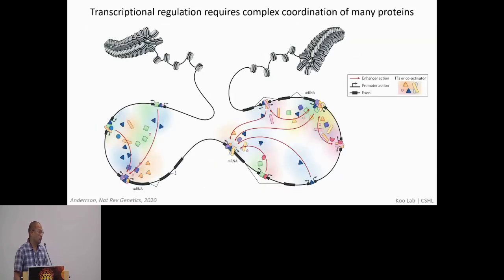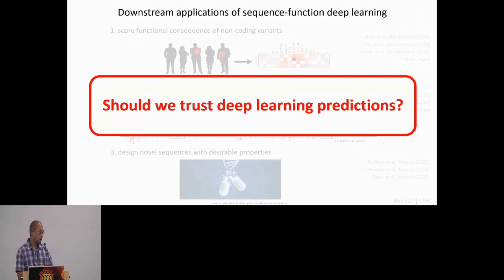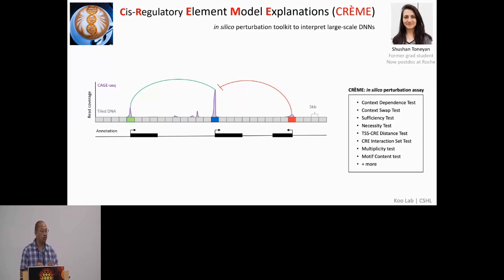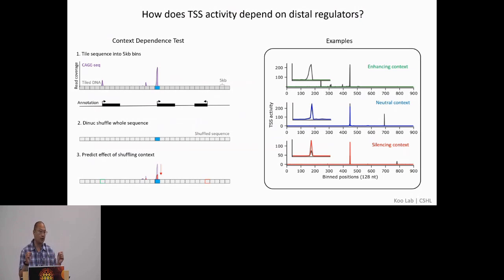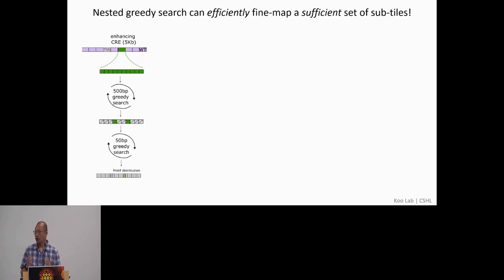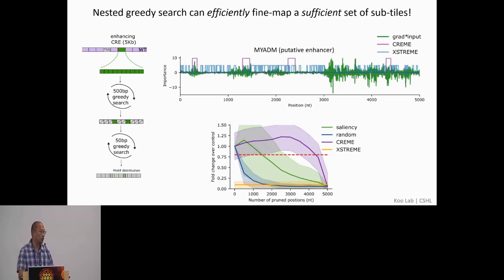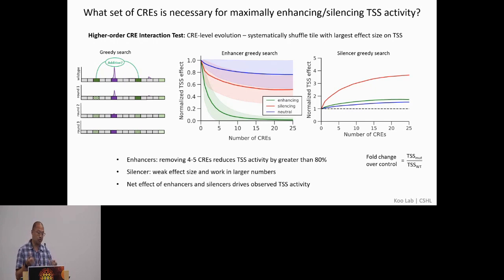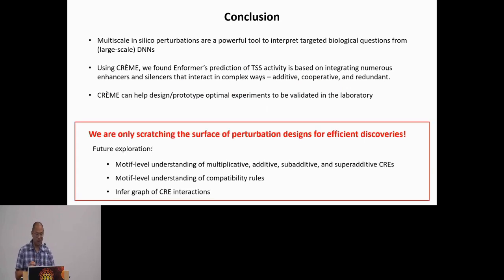Interpreting Cis-Regulatory Interactions from Large-Scale Deep... - Peter Koo - RegSys - ISMB 2024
Interpreting Cis-Regulatory Interactions from Large-Scale Deep Neural Networks for Genomics - Peter Koo - RegSys - ISMB 2024